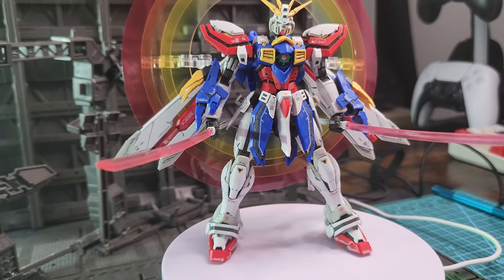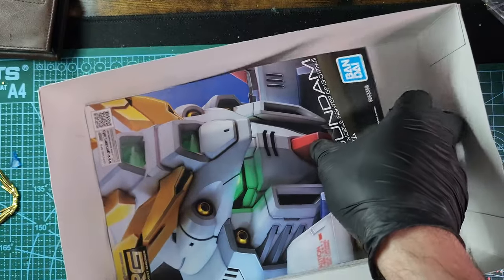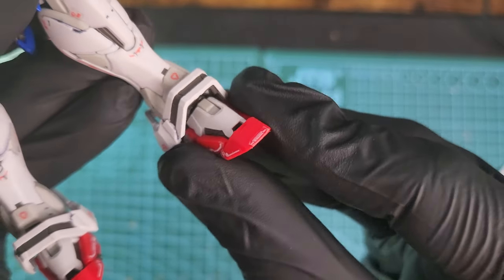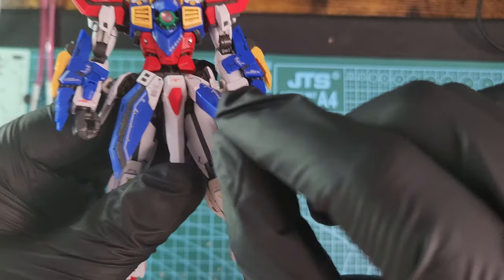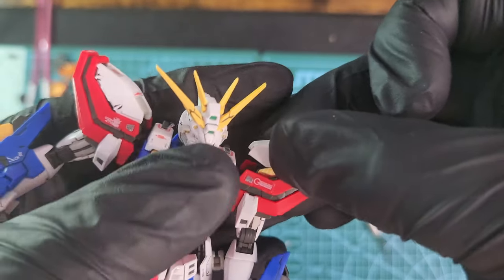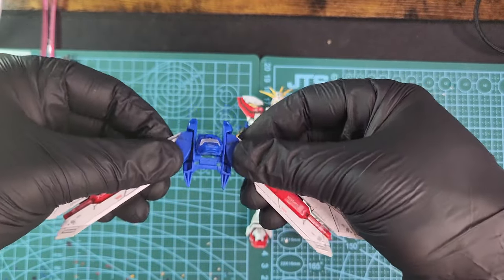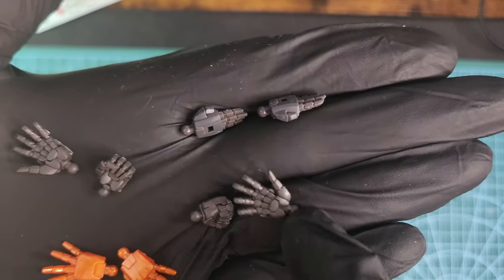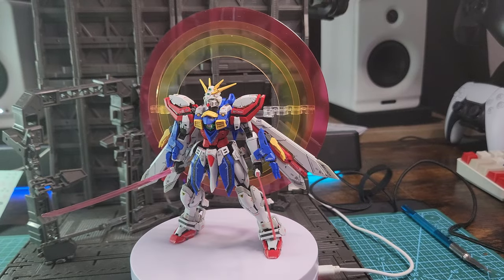RG GOD GUNDAM FROM BANDAI REVIEW!!! My first RG build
A short review of the RG GOD GUNDAM a small but beatutiful kit, one of the best Real grades out there.. Stay tuned for my next build, a very special kit from IN ERA +